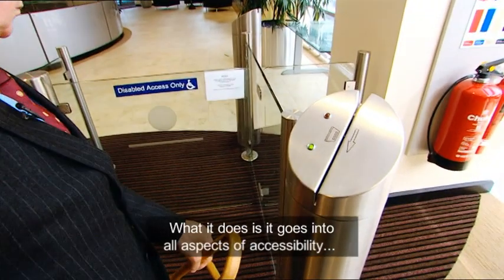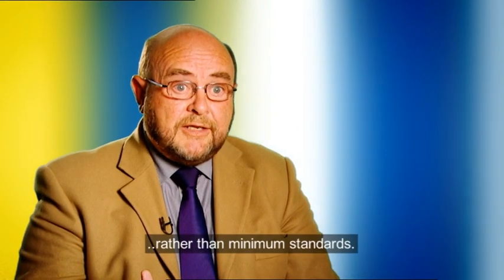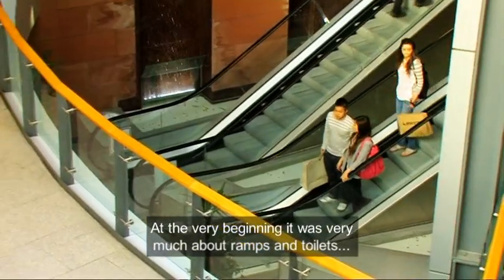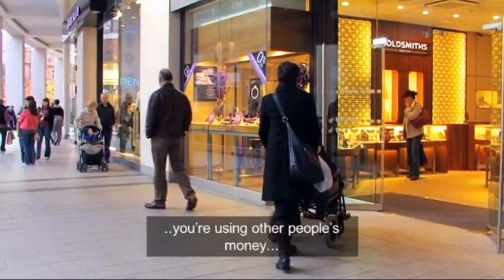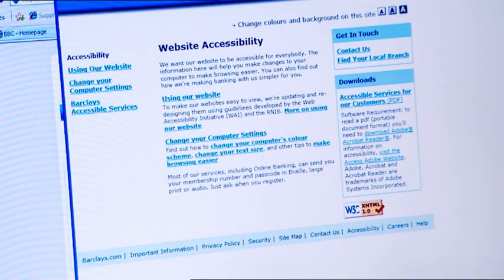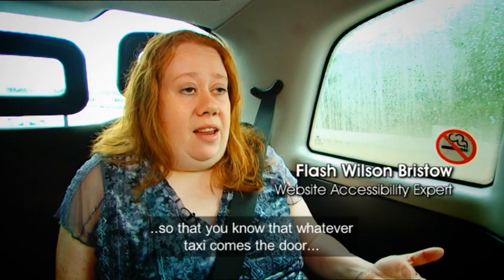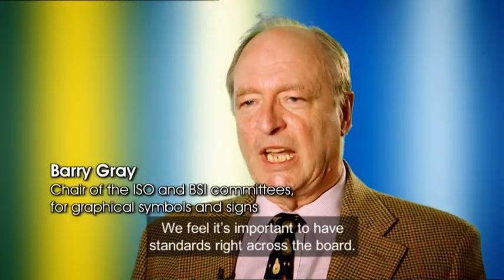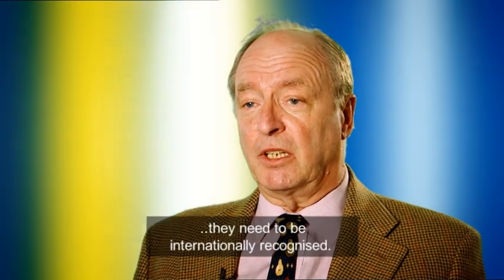Overview - BSI documentary points the way to accessibility in buildings and web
Why are accessibility standards important? How do standards help designers? How can we make the World Wide Web wider? With a new documentary on accessibility, BSI Group provides some answers to the many questions on buildings accessibility and web accessibility. This is how the world's first national standards body has chosen to celebrate World Standards Day on 14 October. This year's global message is 'Standards make the world accessible for all'. The video -- which includes strong and interesting statements from many authoritative contributors -- will be shown during the European Commission's World Standards Day 2010 'Accessibility for all' conference in Brussels today.

"People have different needs and abilities", says BSI Film Producer Sofie Sandell. "In this video we want to give them a voice to make sure that their needs are heard and fulfilled thanks to standards".

The documentary touches on several aspects of accessibility, from buildings to websites. The key messages are: If people don't have access to buildings, transport and the web they are locked out from society; standards create opportunities for an active life for all.

BSI Group has always been committed to establishing and supporting standards which promote the availability of products and services to all consumers, regardless of their disability or impairment. And this year's event will highlight the effort BSI is making in this area.

"Accessibility has become an increasing focus for BSI, recognizing that many of us may at some stage suffer from physical, visual or audio impairment," explains BSI Director of Standards Mike Low. "Be it our homes, our offices, places of recreation or key tools such as computers, the web or phones, it is essential that we are all able to make use of them. By bringing together all the interested parties -- the public, industry representative groups and regulators -- we are now building a very successful suite of standards tools to achieve better and affordable accessibility".

Buildings. BSI's accessible buildings standard is one of the first and the most advanced accessibility standards in the world (BS 8300) and has been developed by the construction industry in partnership with disability groups. Its reach extends beyond disabled access to inclusive design which means it encompasses the needs of other disadvantaged groups like the elderly and children. It is now used in the design of all public buildings and spaces in the UK and has brought about a fundamental improvement in access, enabling disabled people to benefit equally from all public services, ranging from hospitals to libraries.

Web. Web accessibility is one of the key highlights of this year's World Standards Day. Together with top experts in the field, BSI Group is at the leading edge of delivering solutions in web accessibility. The team is currently working on a new standard (BS 8878) which is due to be published next month and which promises to make a big impact on the way people will be able to access the web.

If you would like to have access to the video and for more information on BSI standards on Buildings Accessibility and Web Accessibility please contact Chiara Carella, PR Manager, BSI Group, at .

The video will also be uploaded online in BSI's YouTube channel on Thursday, 14 October.

- ENDS -

About BSI Group

BSI Group is a global independent business services organization which, through standards-based solutions and assurance services, enables businesses and governments to achieve sustainable growth. From its origins as the world's first national standards body, BSI Group draws upon over 100 years' experience to partner with 66,000 organizations in 147 countries from its 50 offices. Today, through its independence, innovation and integrity, BSI continues to improve the lives of millions by raising standards worldwide. To learn more about BSI Group, please